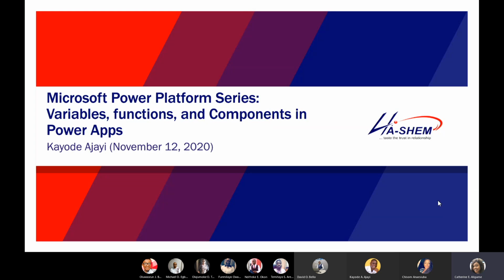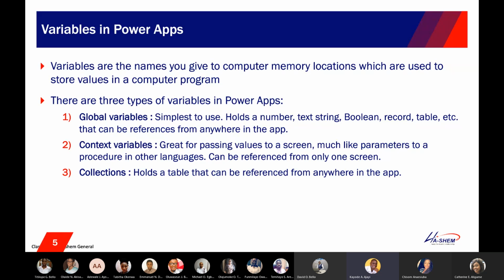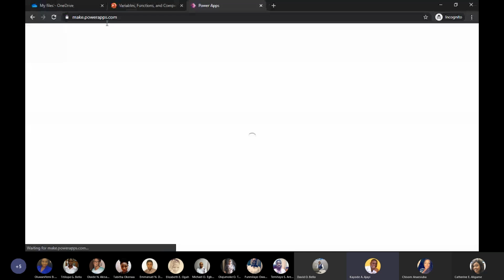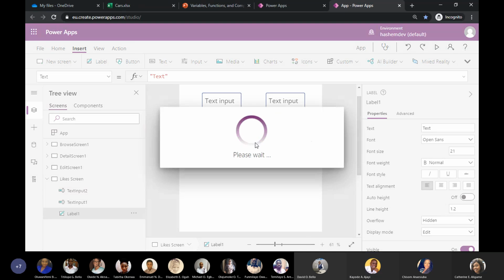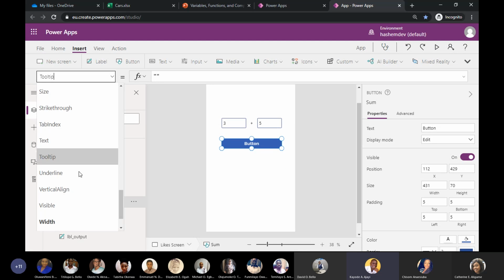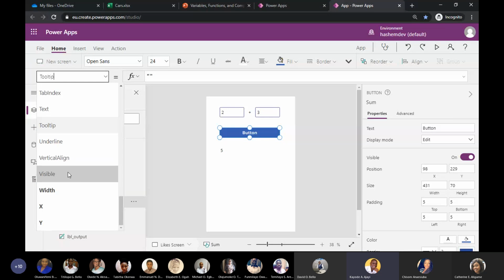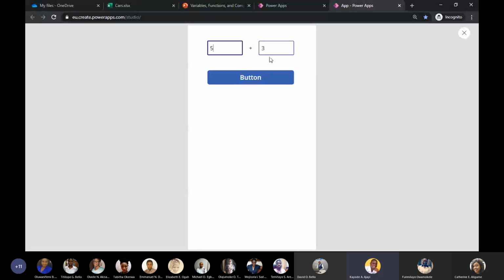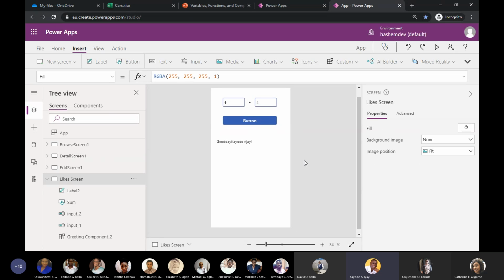Working with Variables, Functions, and Components in Power Apps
Following our Power Platform Series which kicked off two weeks ago with an introduction, we went further in our Power Apps discussion by exploring Variables, Functions, and Components in Power Apps.

Power Platform enables you to develop and build complex business solutions, analyze, and draw data visualizations, automate a business process, or build virtual agents for communication, with no code required.

Join Catherine Aligame and Kayode Ajayi oas they take you on Working with Variables, Functions, and Components in Power Apps.

You don’t want to miss out on this insightful session.

We look forward to seeing you join! 😊